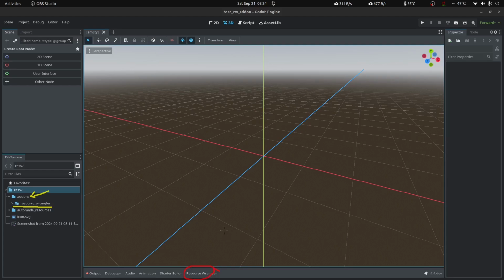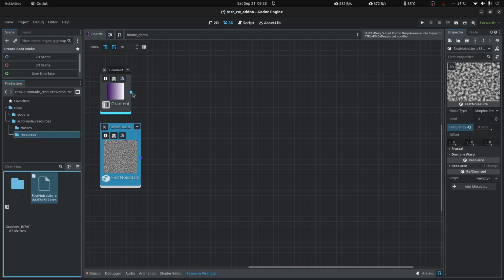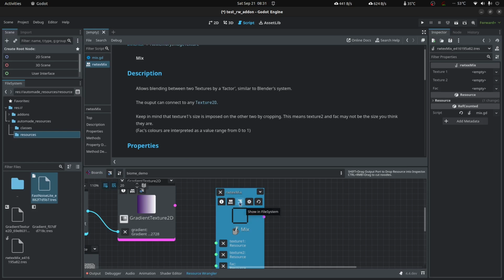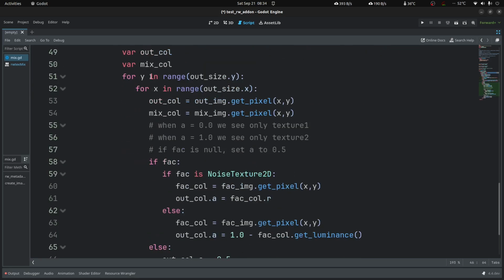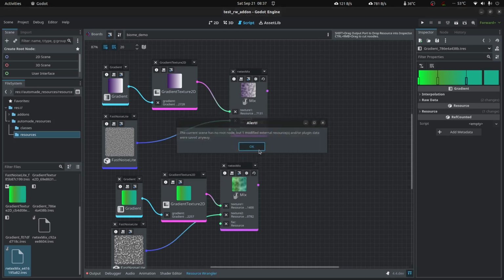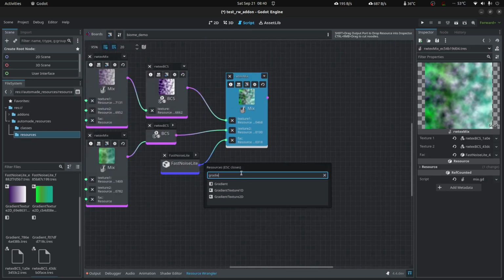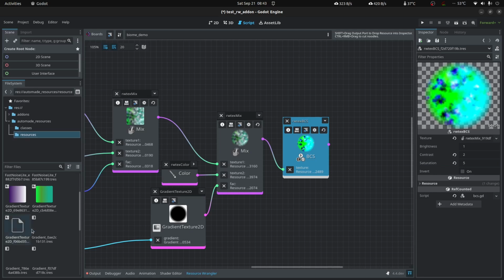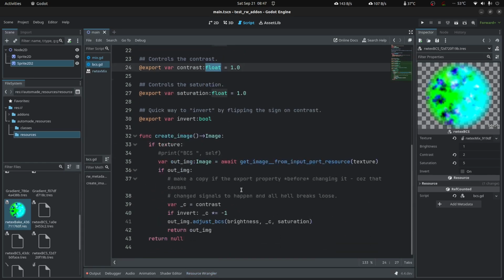Resource Wrangler – Biome Texture Tutorial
A short video showing how to use the basic nodes that come with Resource Wrangler (for Godot 4.3+). I hope this helps get the concept across.

You can find the plugin in the Godot Asset Library (and that has a link to my Gitlab for more recent versions.)